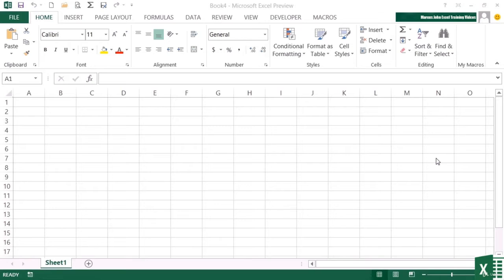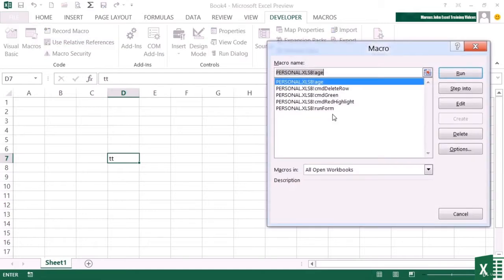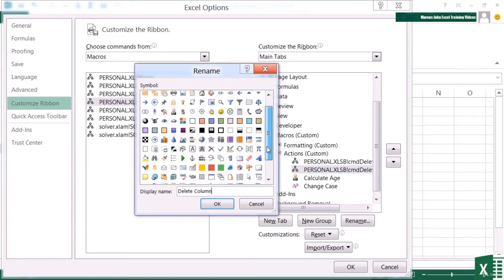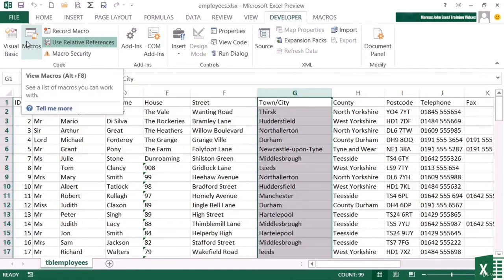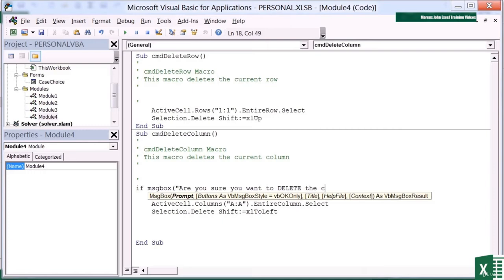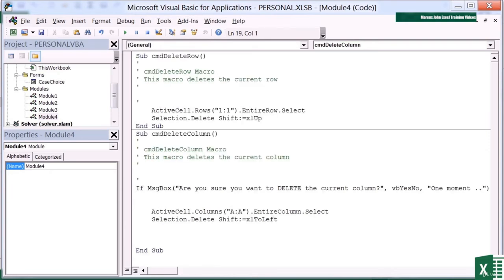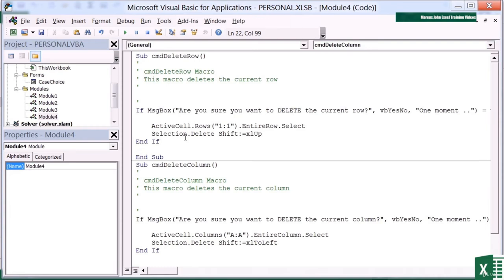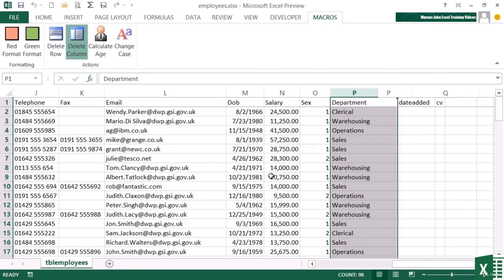1. Add An Are You Sure Box To Macros || VBA Tutorial || Lecture || Microsoft Excel